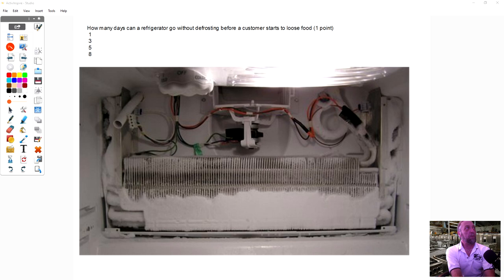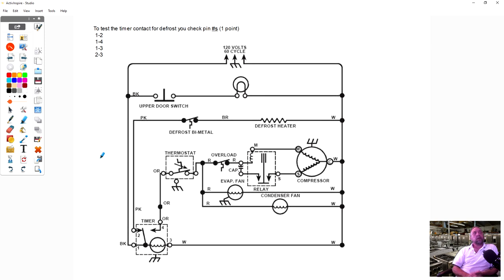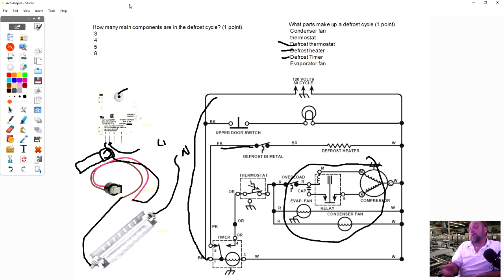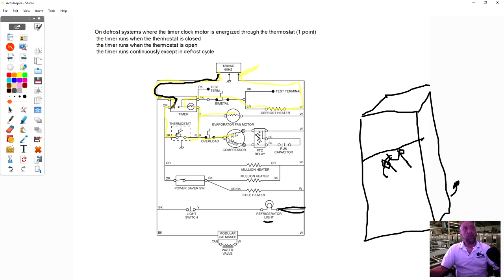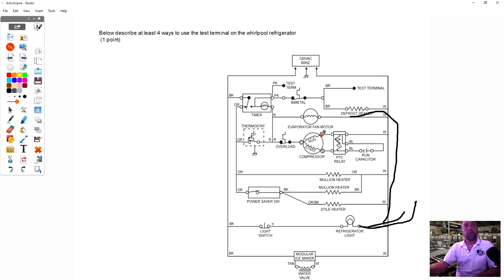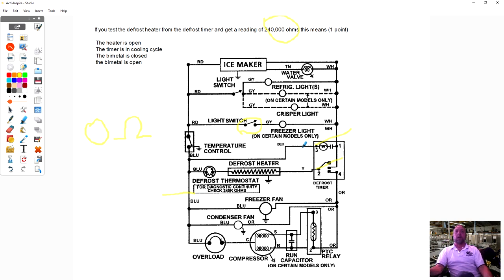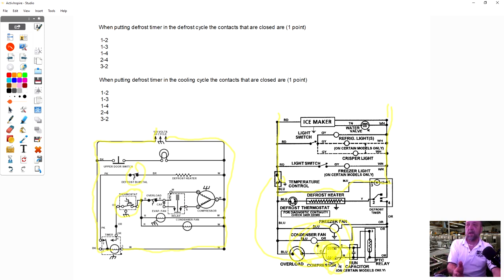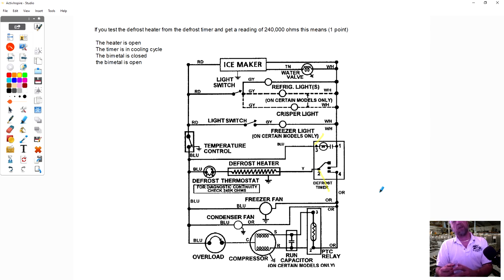Refrigerator defrost circuits and components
Laive "Recorded"Review of the community questions on Refrigerator defrost circuits and components